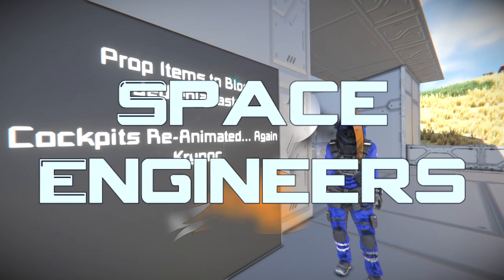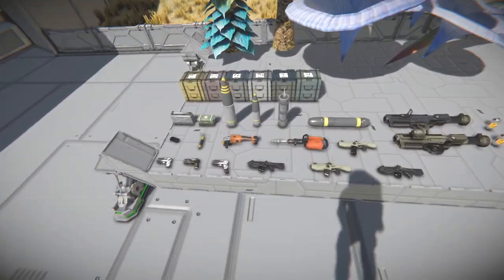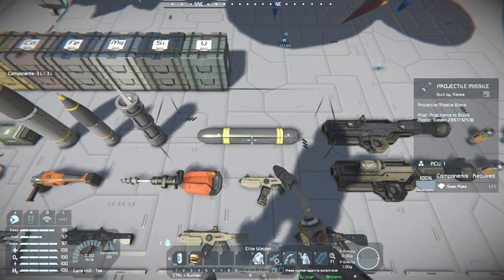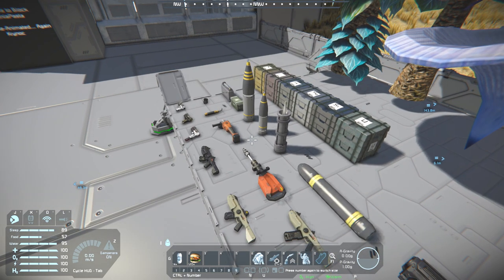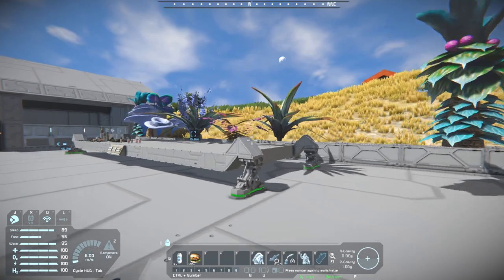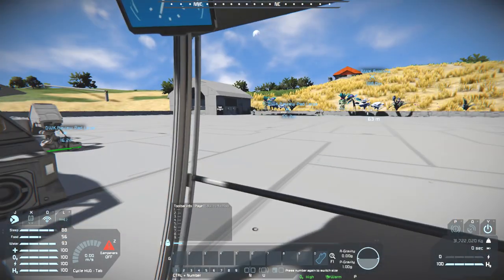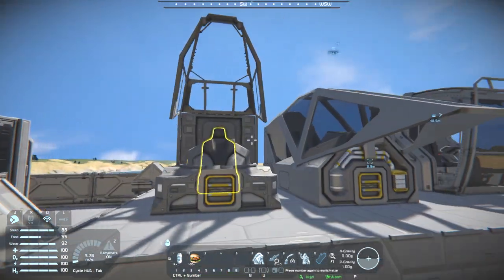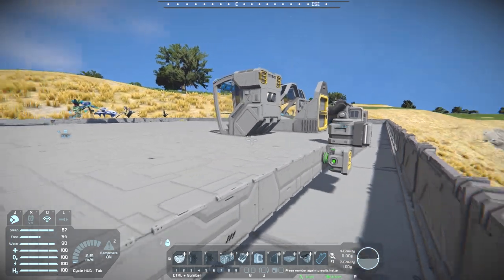[Mod Review] Space Engineers #352 - Cockpits Re-Animated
The cockpits are animated... Again!

Chapters:
0:00 Intro
00:22 Prop Items to Block
4:38 Cockpits Re-Animated... Again
8:24 Outtro

Blueprints:
None

World:
None

Scripts:
None